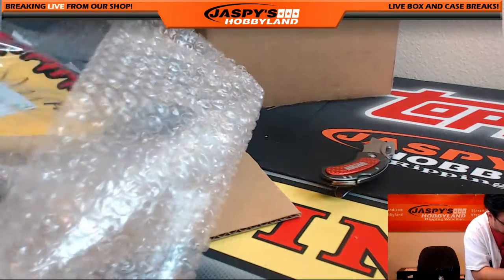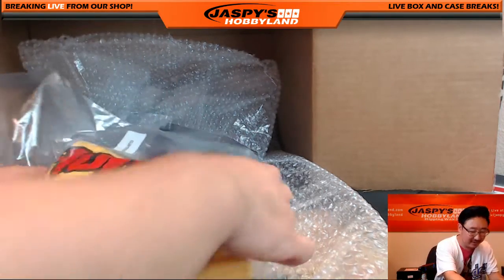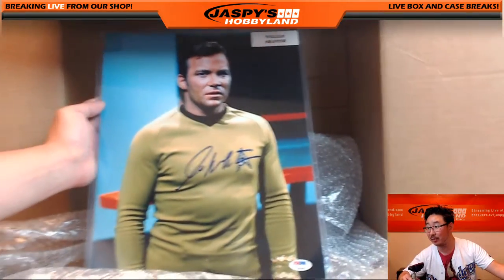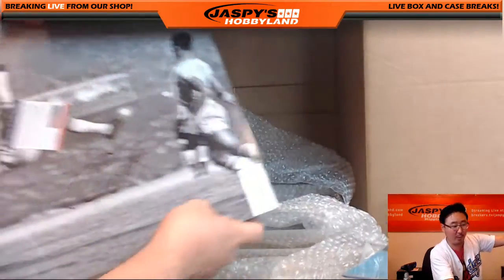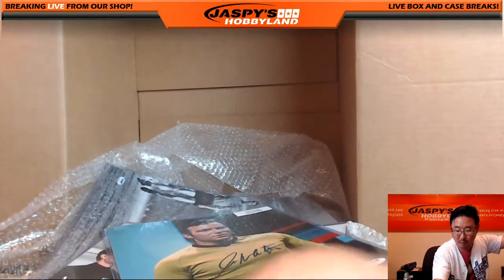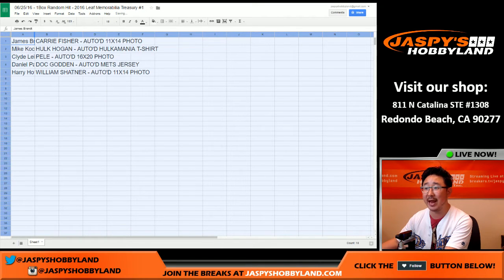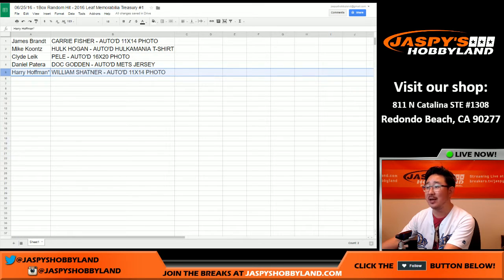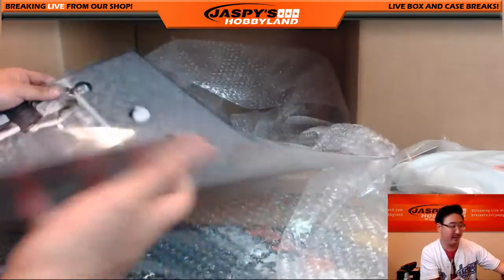06/25/16 [1Box Random Hit] #1 - 2016 Leaf Memorabilia Treasury